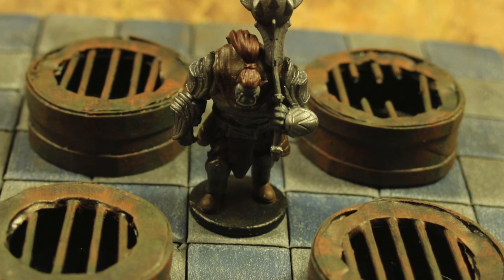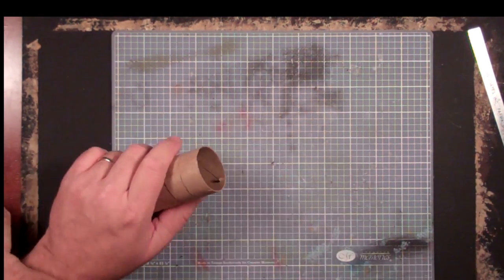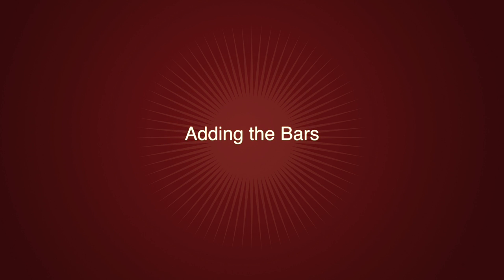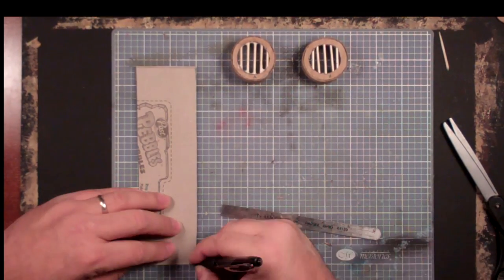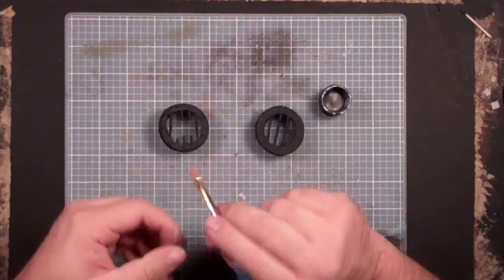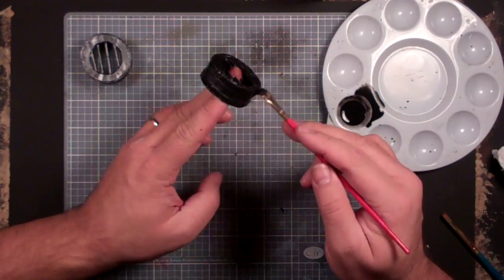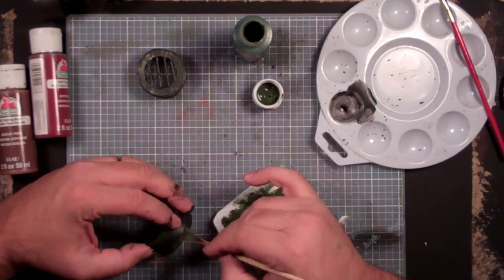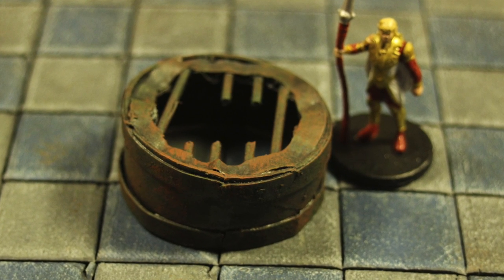How to Make Miniature Sewer Pipes & Grates -- MTD #006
In this video I will show you how to quickly and cheaply make simple sewer pipes with grates. You can use these horizontally or vertically depending on your dungeon or war game table design. You can also easily modify these to be any length to fit your needs.

Have fun and experiment.

Imagine. Build. Play.

Theme Music by: Lino Rise
Title: “Channel Intro Tasmania”